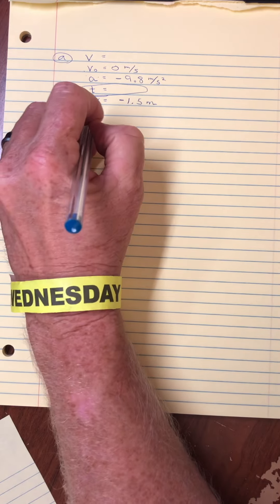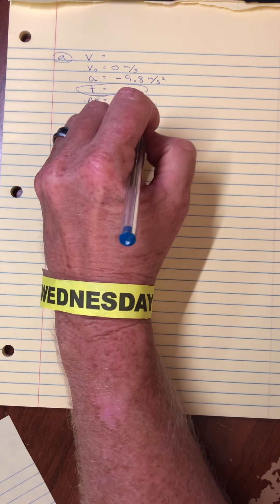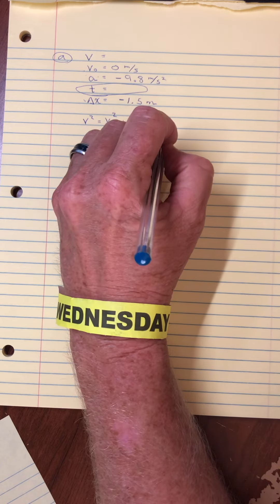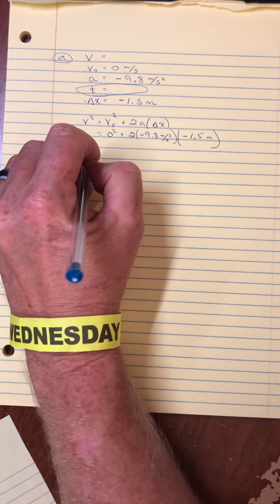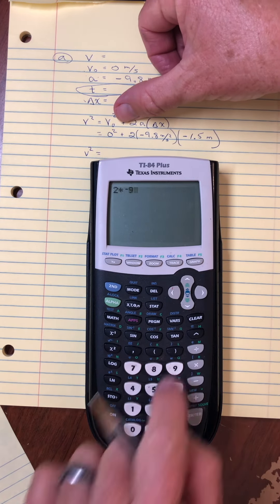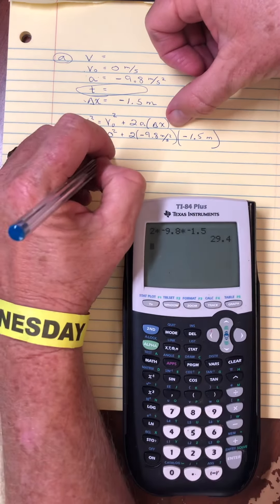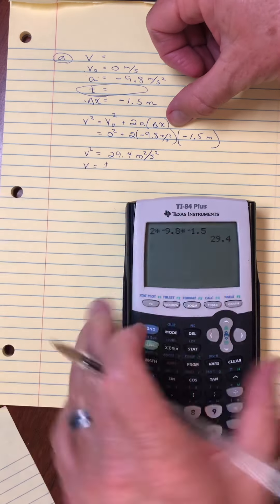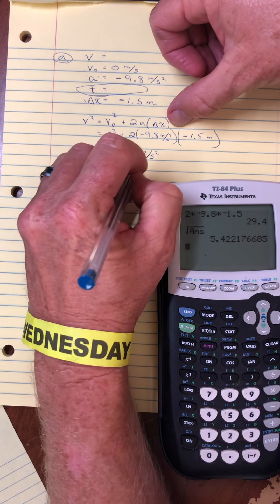Physics 110 chapter 2 problem 58